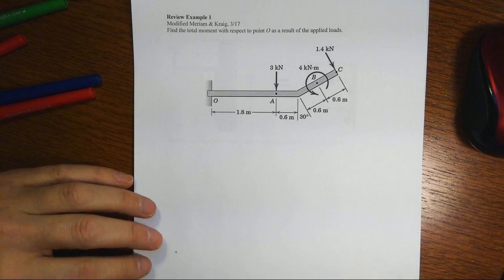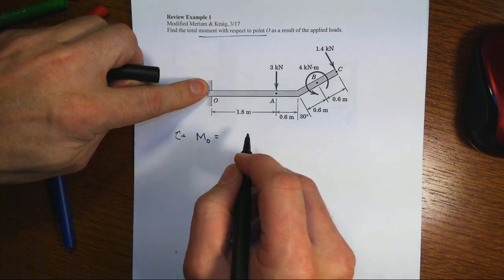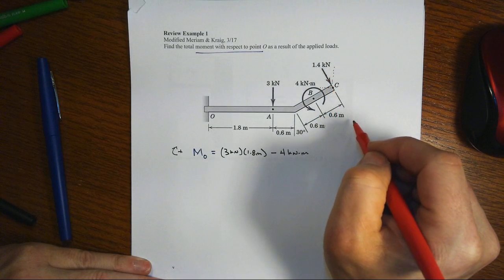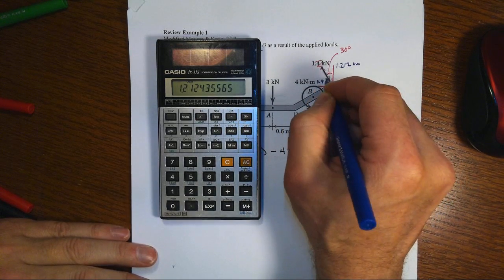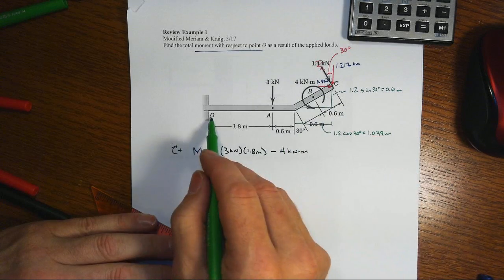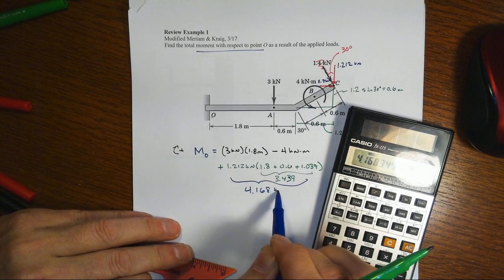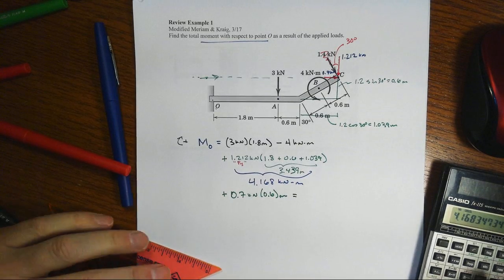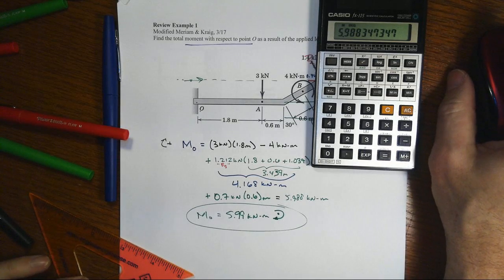Moment Review Example 1 Net Moment of Forces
A cantilever beam is subjected to three different loads.  Find the net moment caused by these three loads at a specific point.